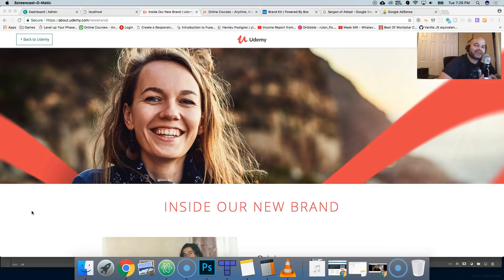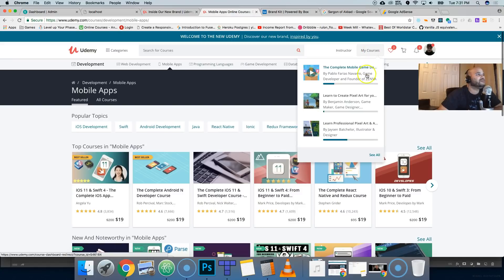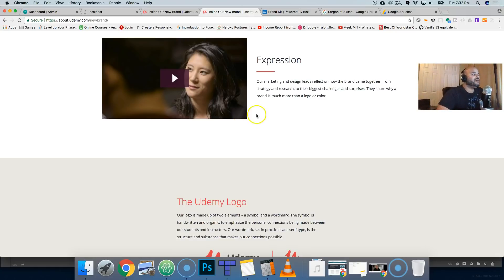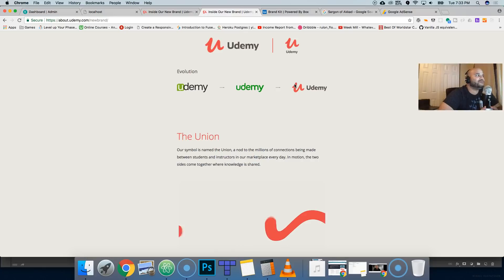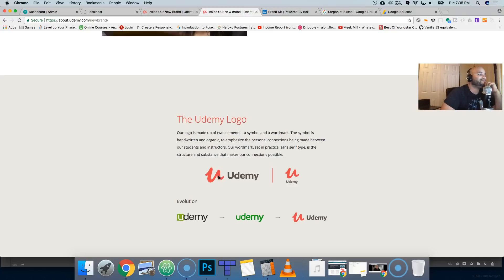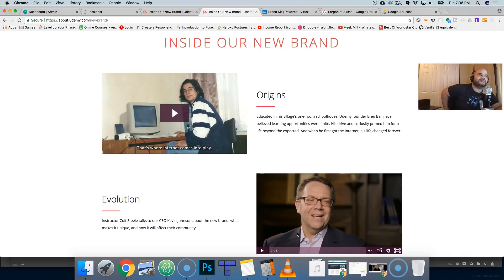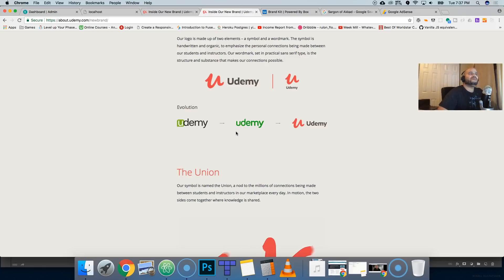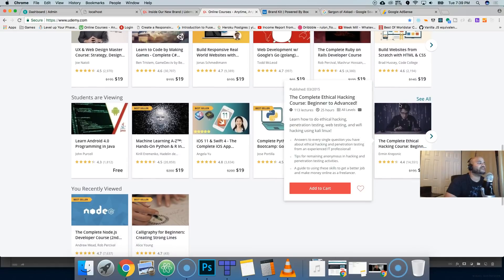Udemy Presents New Brand